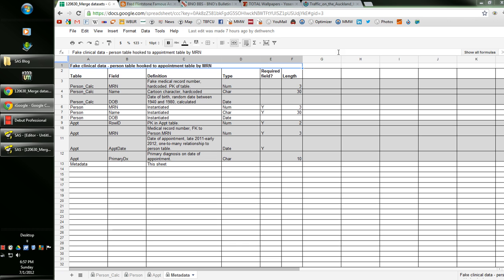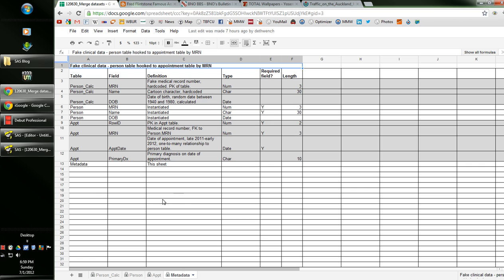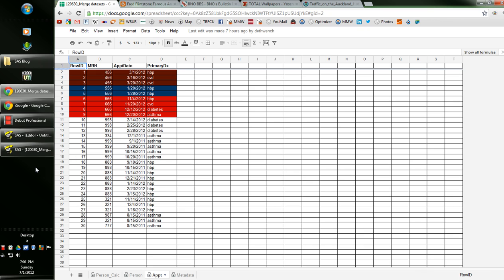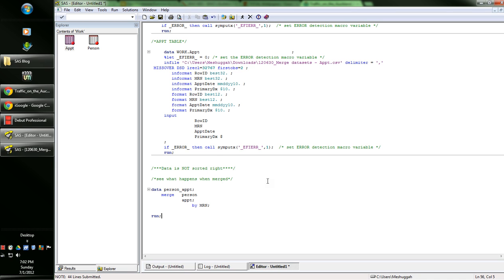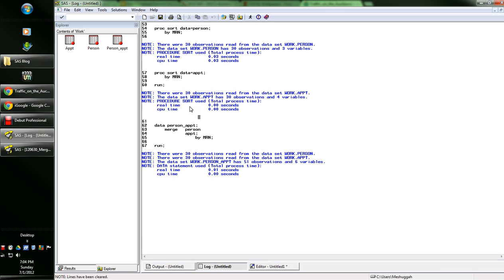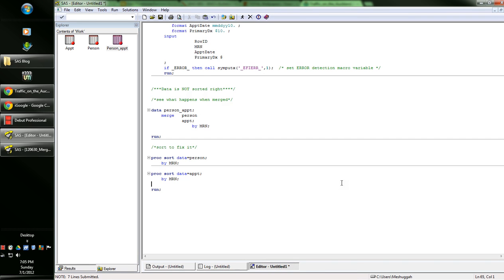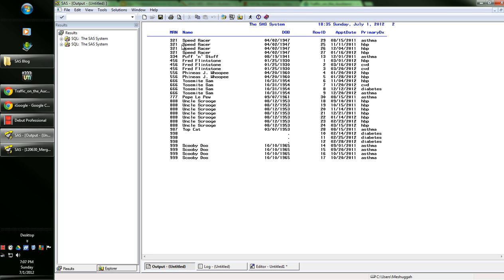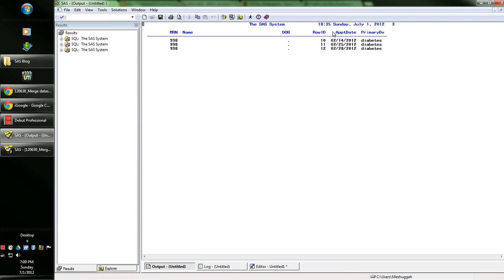Merging Datasets in SAS: Sort, Sort, Merge